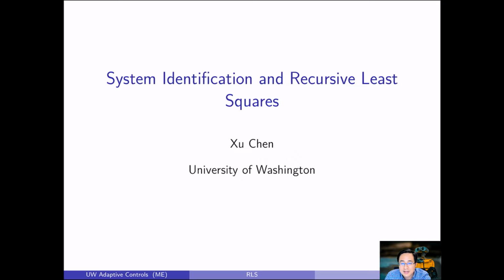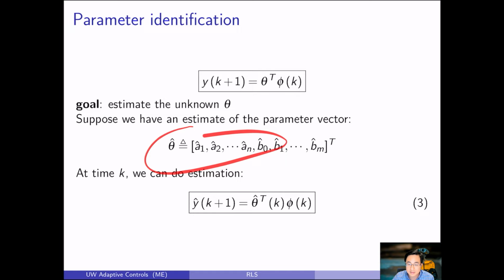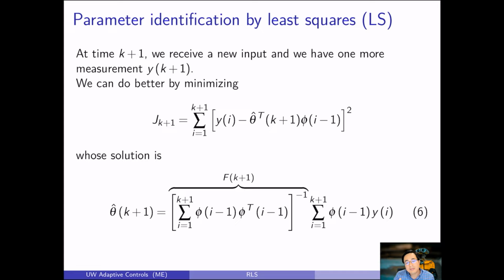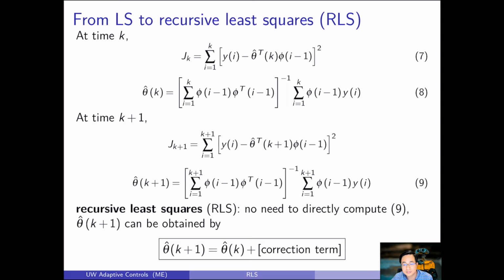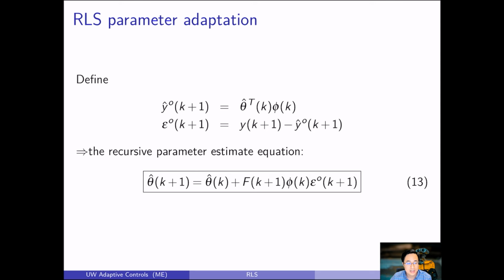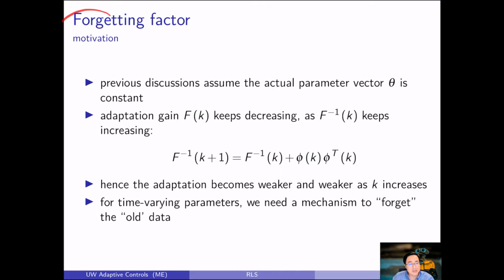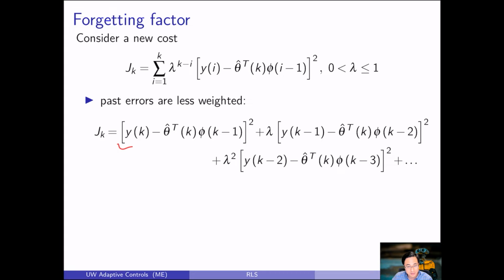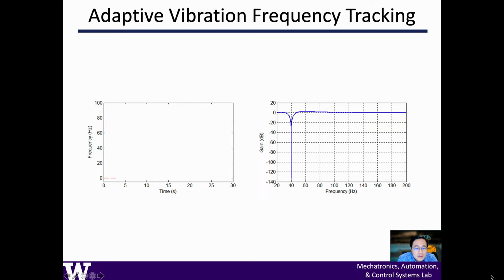System identification and recursive least squares - II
⌨️ The power of system identification, adaptive control, and the essentials of recursive adaptation and learning.

UW ME 585 System Identification and Adaptive Control